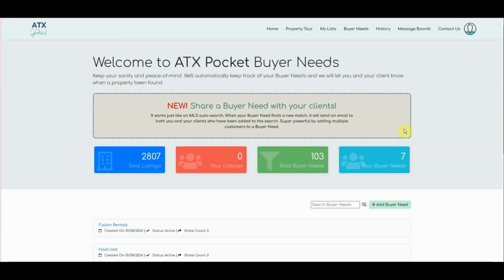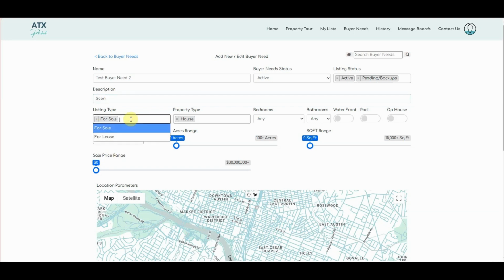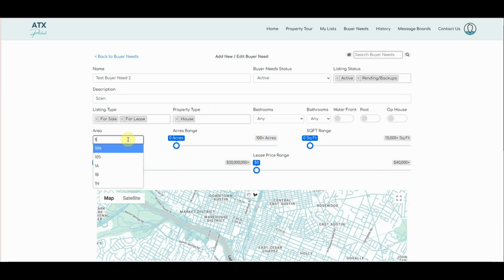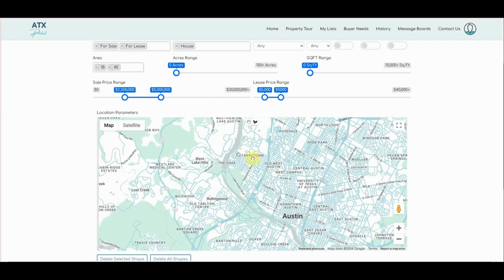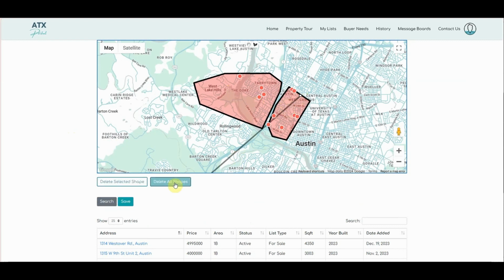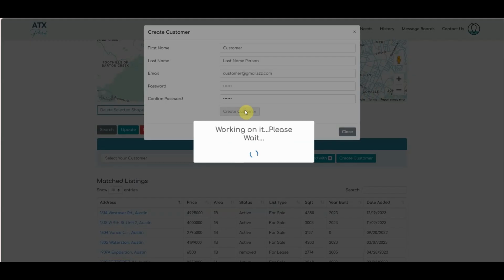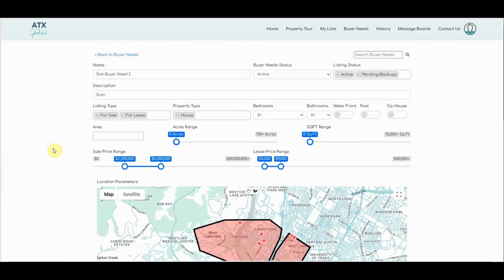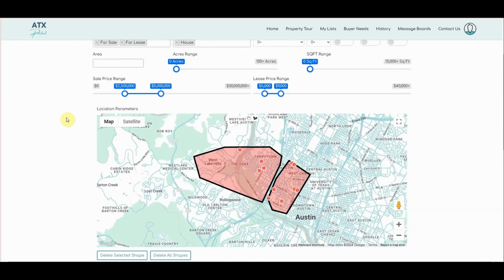How to Create & Share Buyer Needs on ATXPocket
This video will show you all the amazing features of our Buyer Needs and how to Create & Share your buyer needs with any number of your clients!